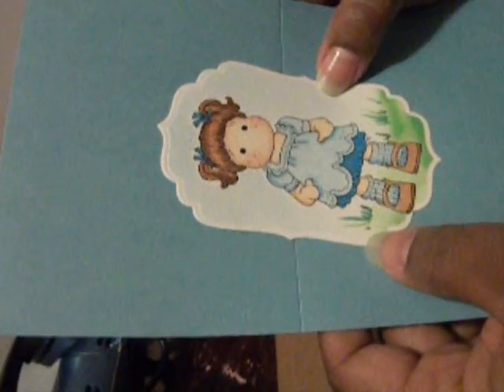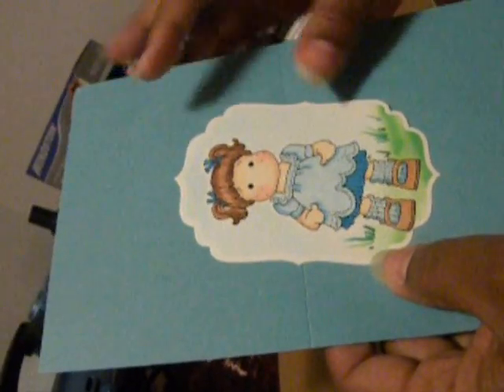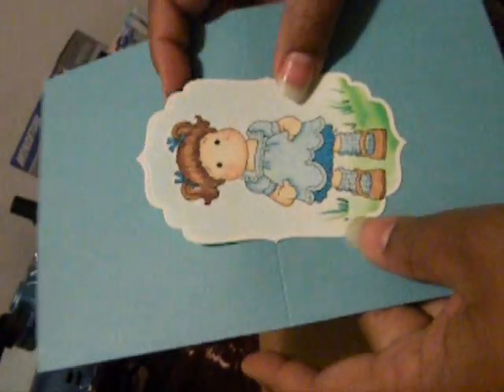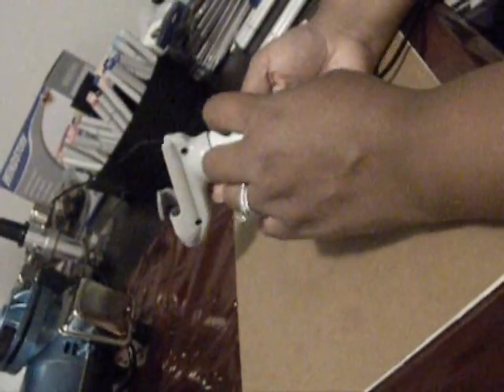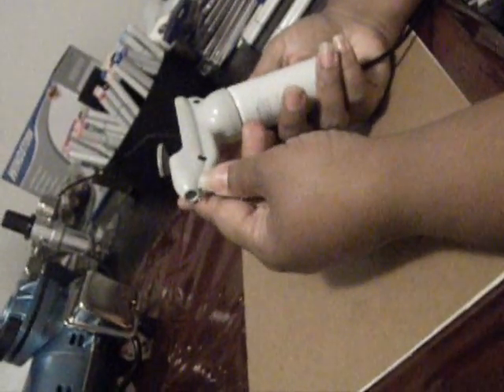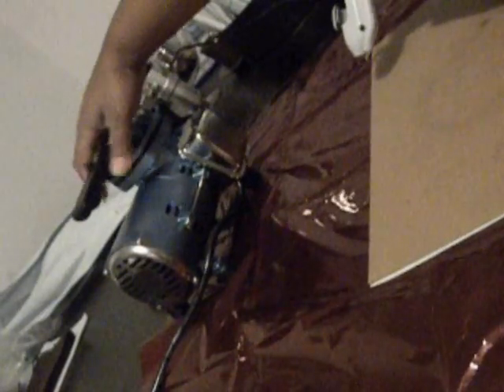Airbrushing Video Part 1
A quick tutorial on how to use Nestabilities dies, The Copic Airbush System, & A Compressor, Part 1